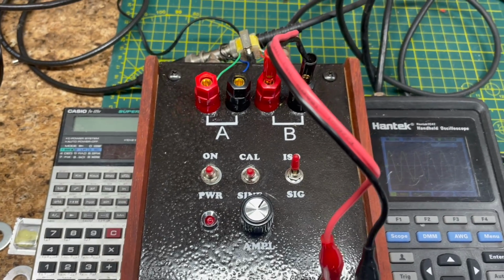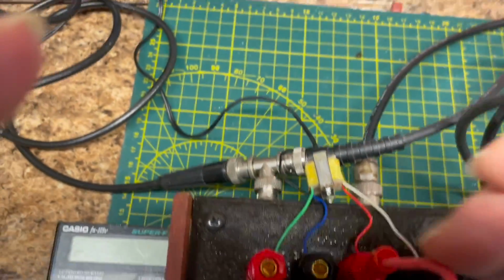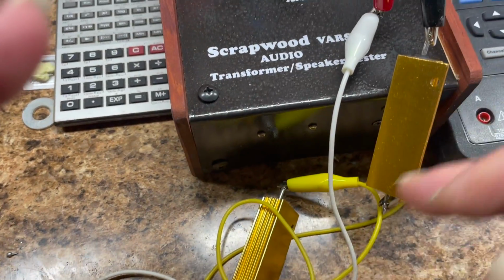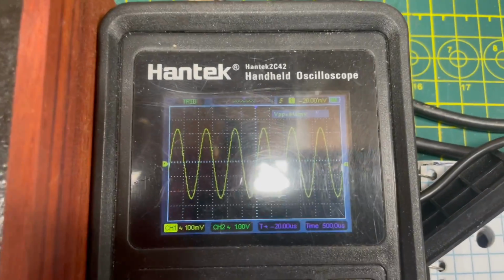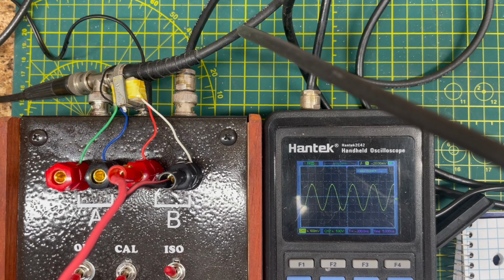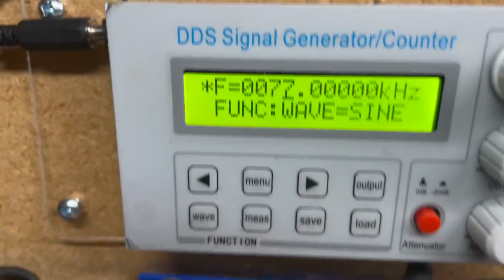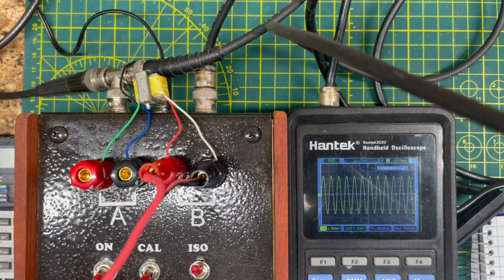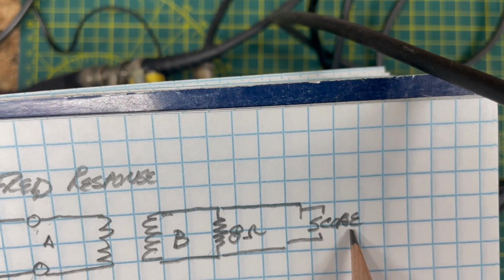Scrapwood Varsi...T Bandwidth part 4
How to use the Varsi...T tester to check bandwidth of Transformers and Crossover Networks